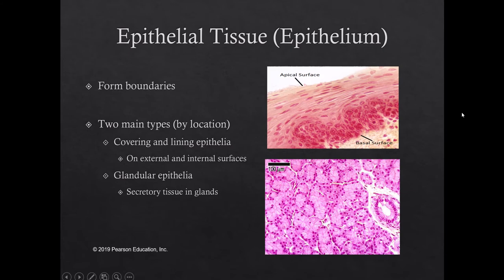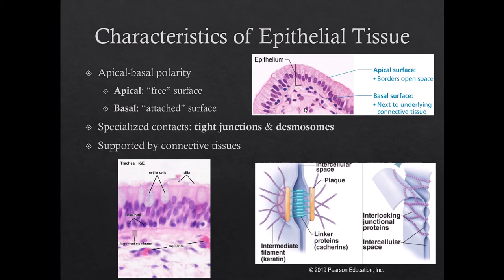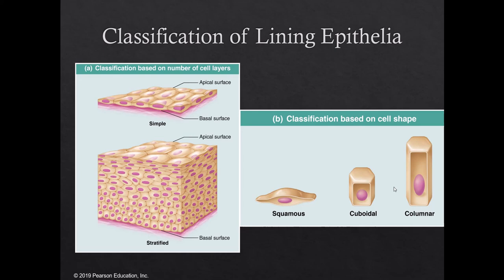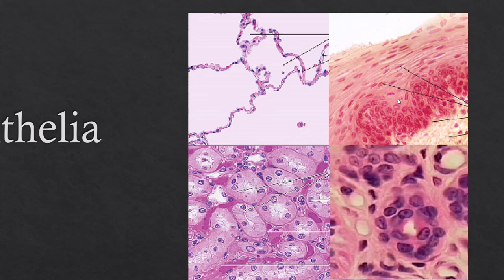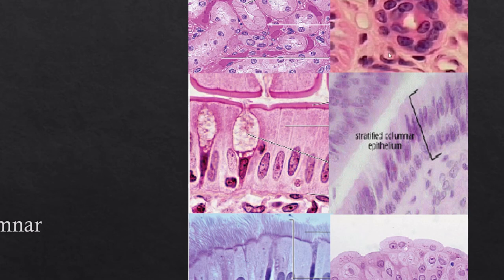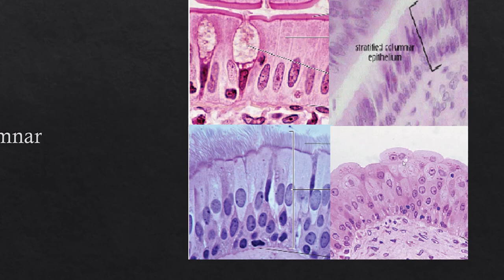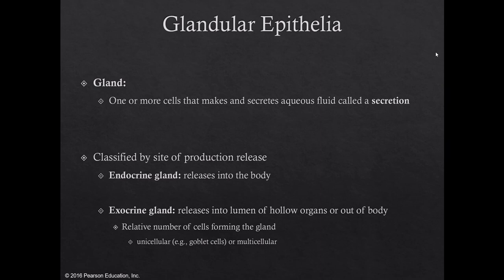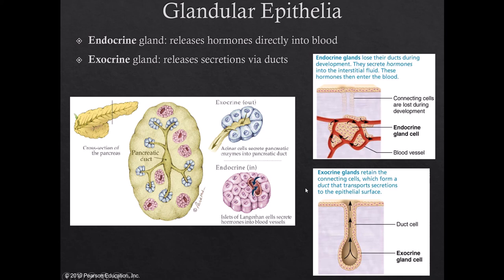Human A&P I: Epithelial Tissues